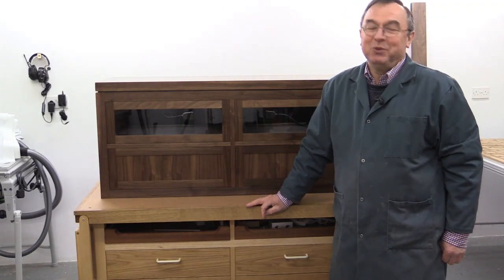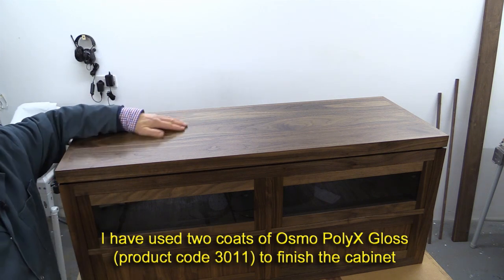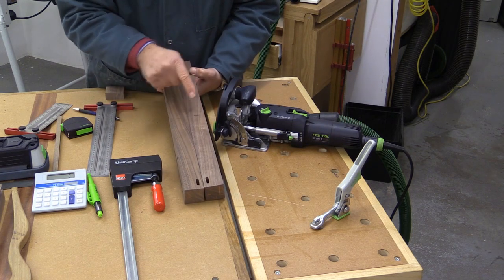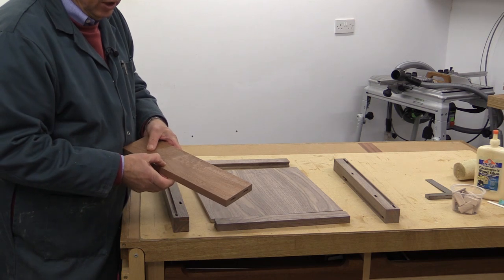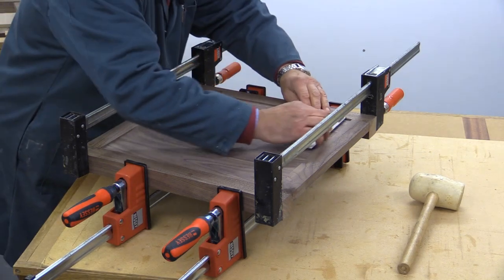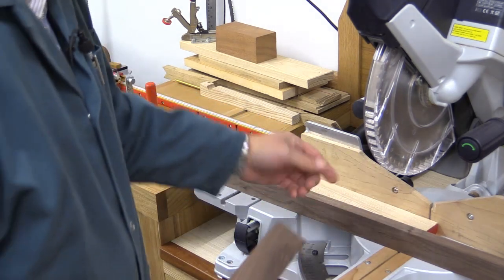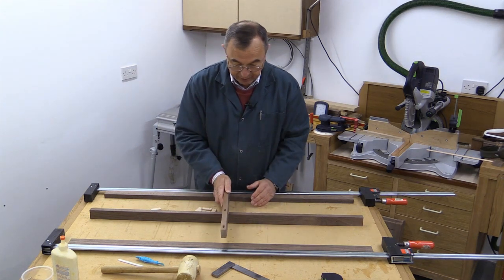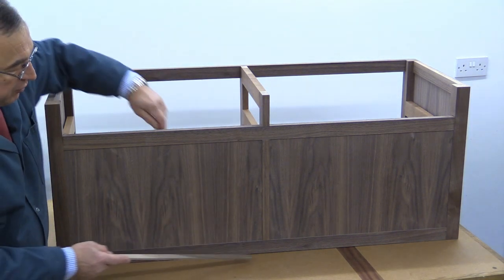TV Cabinet Part 1 - Main Construction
This modern design TV or HiFi cabinet has four drawers using push to open drawer slides from Accuride. The upper drawers are glass fronted which allows remote controls to operate on the equipment inside.

In Part 1 the cabinet is constructed followed, in Part 2, by the drawers. Part 3 outlines the fitting of the drawer slides and Part 4 shows the top being made and picks up some items not included in the previous videos.